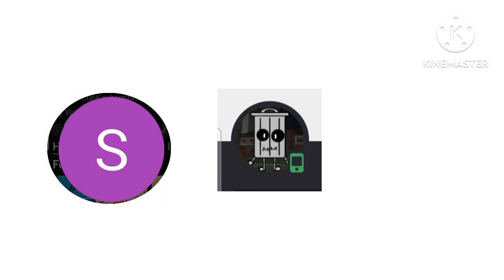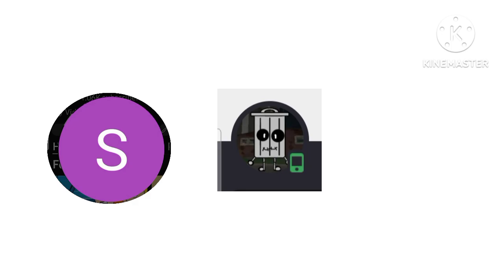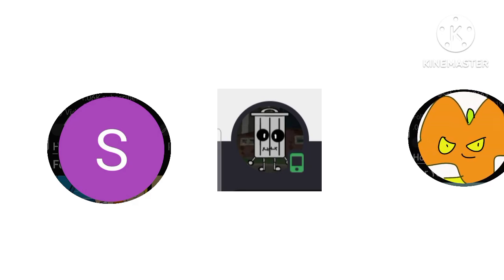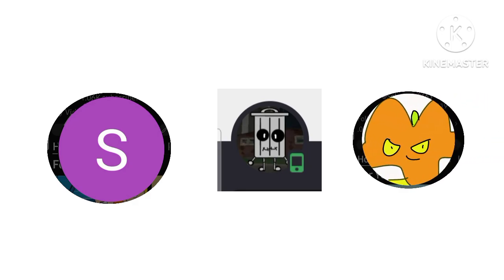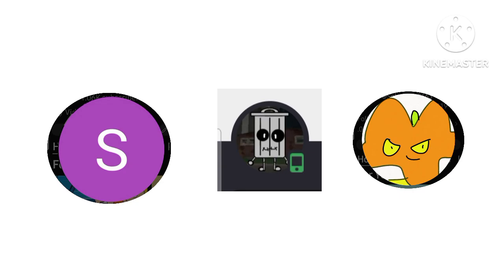Rant #1: TrashCanOSC (DISOWNED)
Nov 21 update: He Accepted my apology on discord